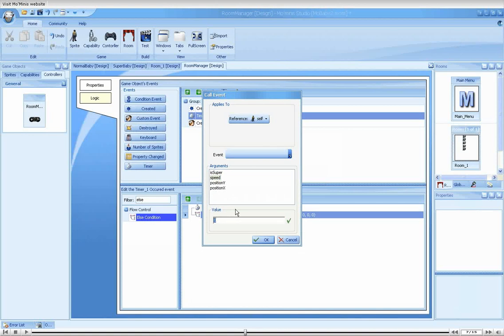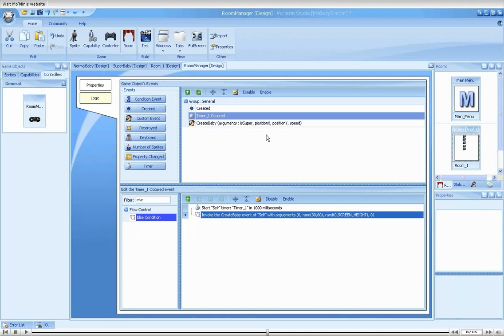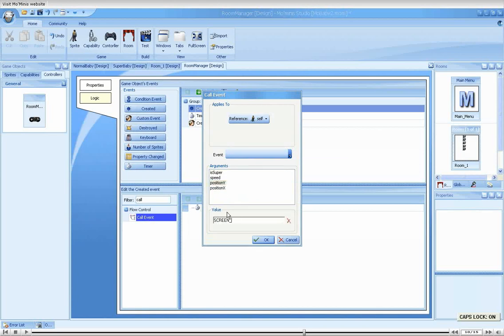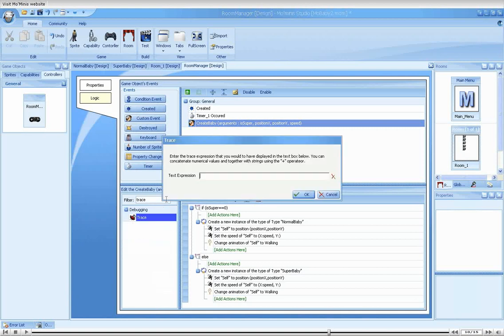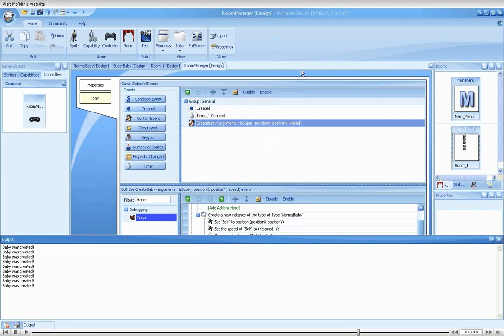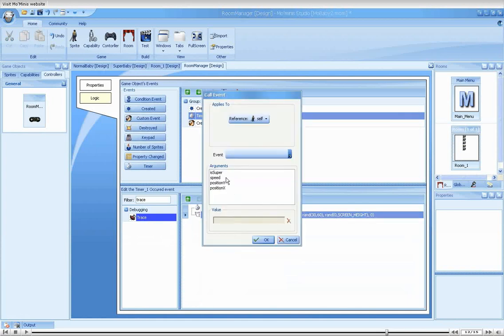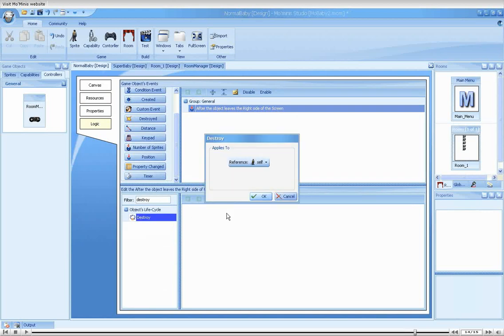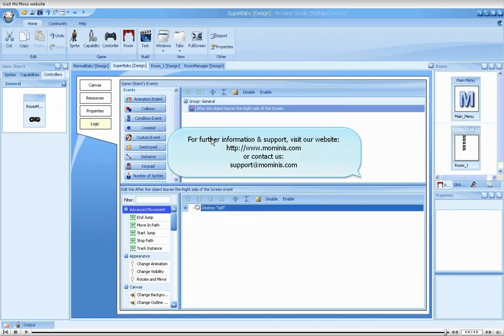Tutorial 9 - Custom Events & Basic Debugging (Part II)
Demonstrates how custom events can be used to reduce logic duplication. In addition, basics of game debugging are introduced. While being a complex topic deserving of a book, the tut. strives to supply the viewer with the fundamentals required for proper & time-efficient debugging. (For those who are unfamiliar with the term, debugging is the process during which bugs are discovered, isolated and removed from a game) Mentioned topics: Custom Event (Including Arguments), Call Event Action, Debugging, Trace Action, Output View.